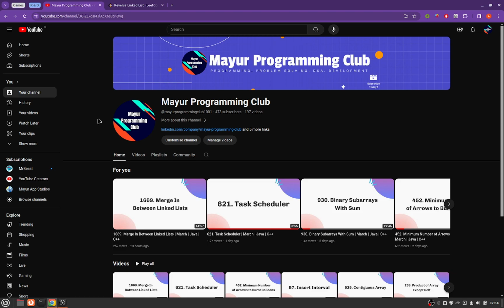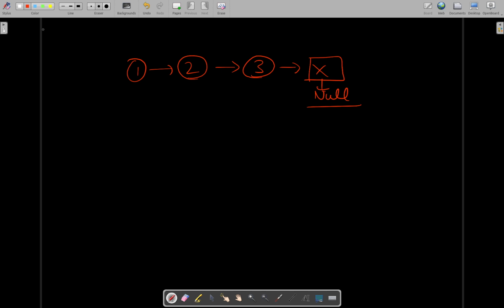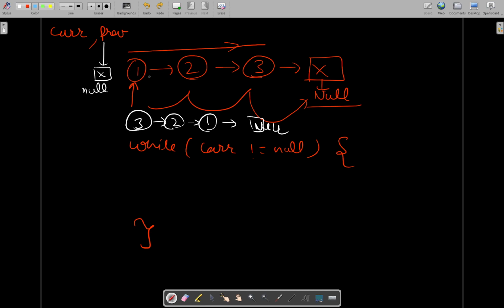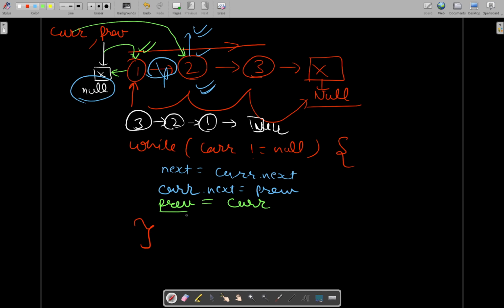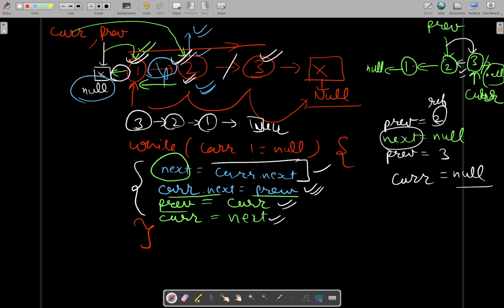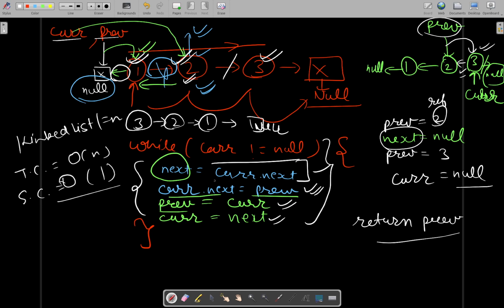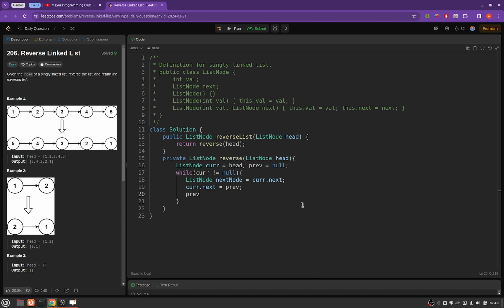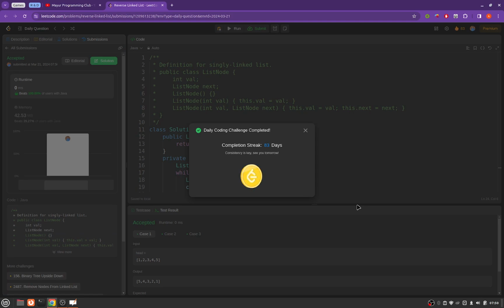206. Reverse Linked List | March | Java | C++